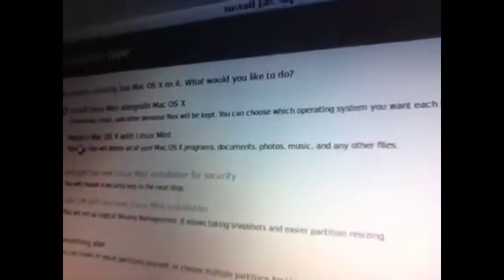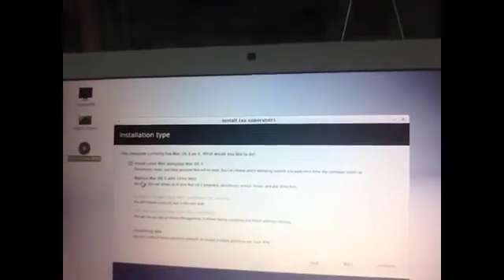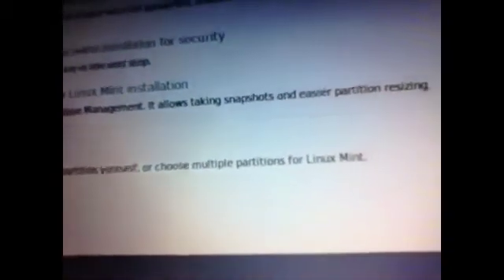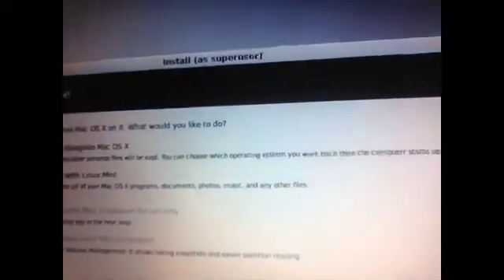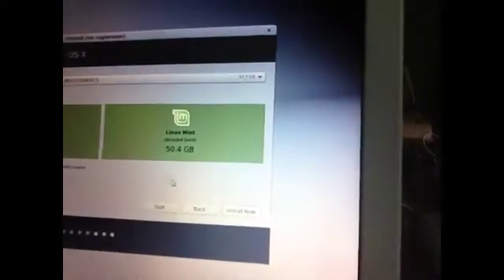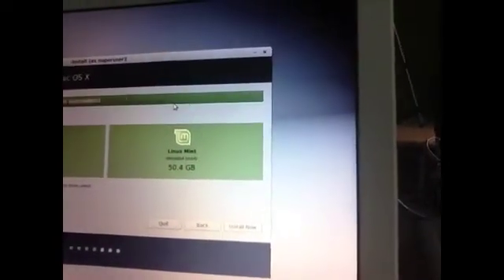How I installed Linux Mint 17 on Apple Macbook 1.1 ROOKIE STYLE !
How to install Linux Mint 17 on old Macbook so you can run a updated operating system on a outdated Macook and let it function just as good as a new laptop ..

Intel Mac only

LOL UPDATE about the mouse i was very unknown at that time :
With 2 fingers on the pad you can get into right mouse click i was soooooooooooo ...nevermind
The Mighty Mouse is the Best Mouse :)))